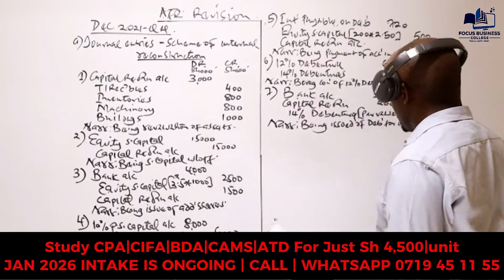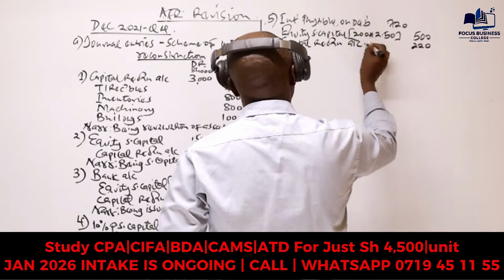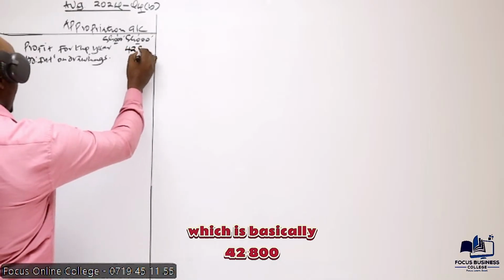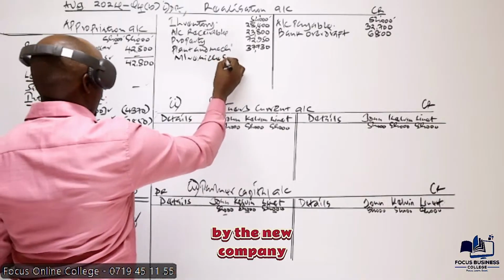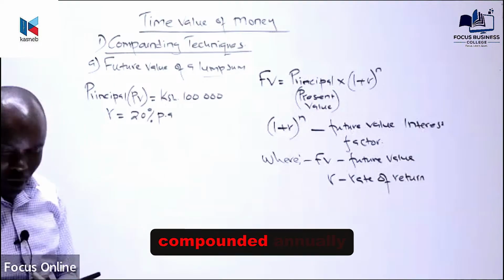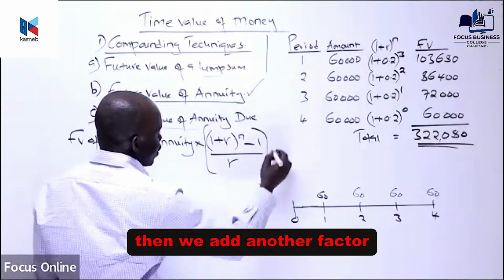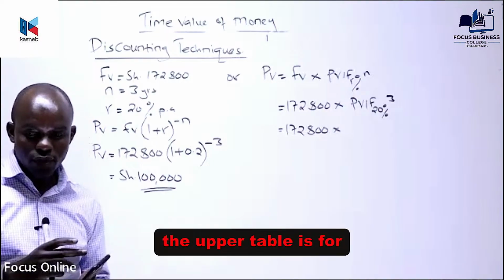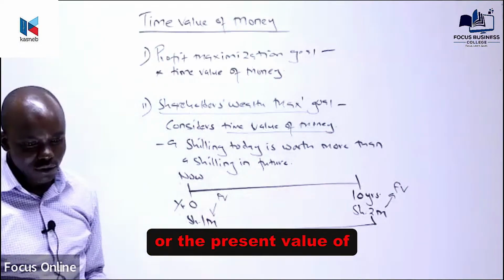𝐉𝐎𝐈𝐍 𝐅𝐎𝐂𝐔𝐒 𝐎𝐍𝐋𝐈𝐍𝐄 𝐂𝐎𝐋𝐋𝐄𝐆𝐄 📞 Call | WhatsApp: 𝟎𝟕𝟏𝟗 𝟒𝟓 𝟏𝟏 𝟓𝟓